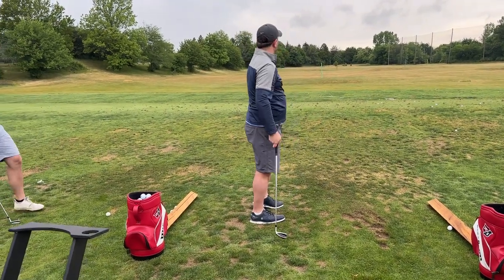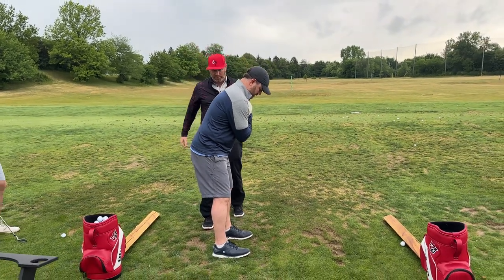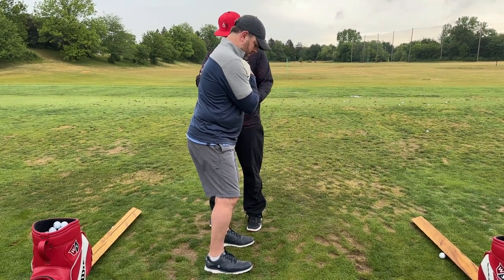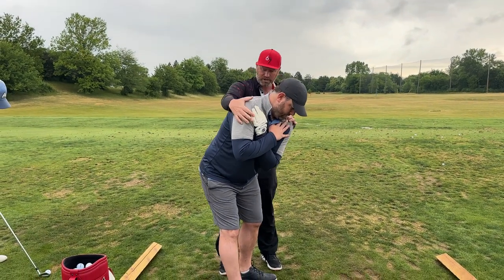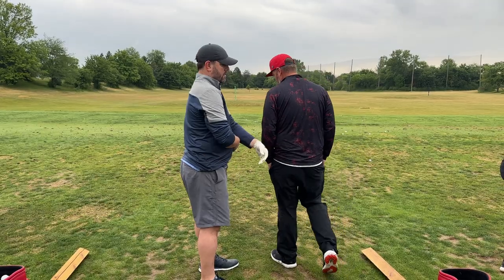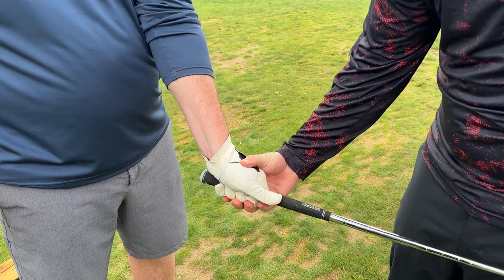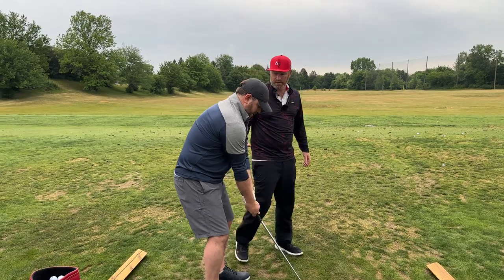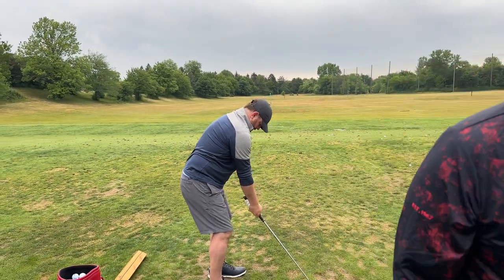This Golfer Fixed His Steep Golf Swing With These Feels!